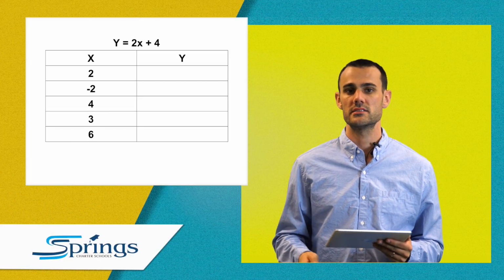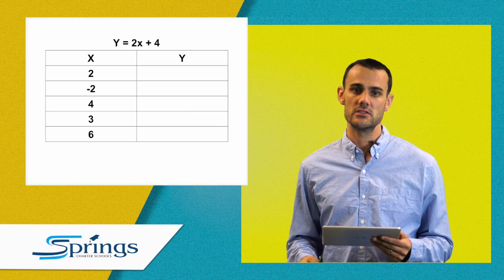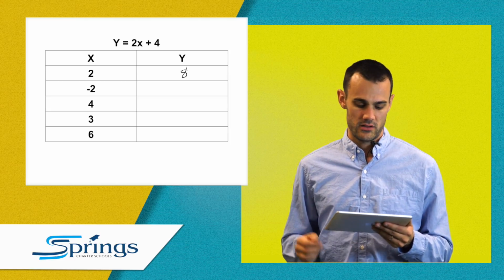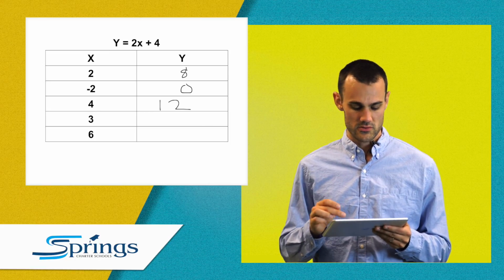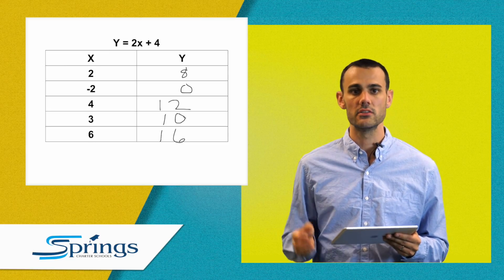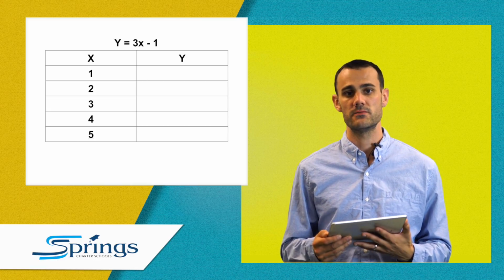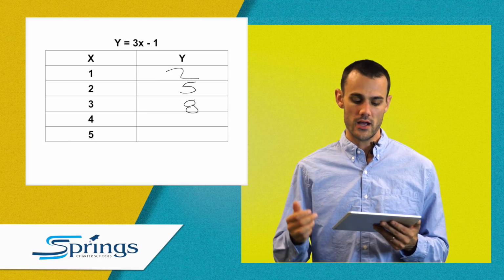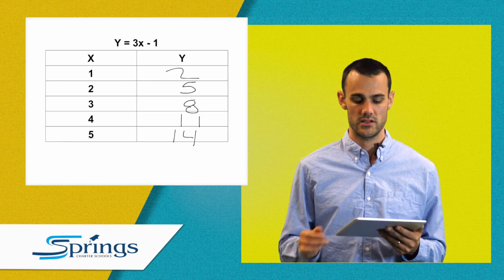Spring into Math 8 Chapter 9 Lesson 3